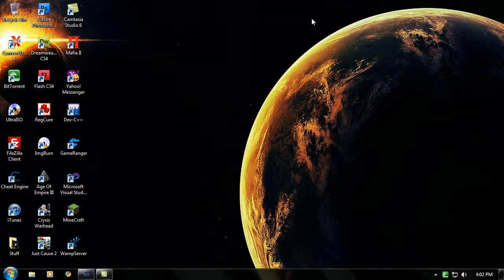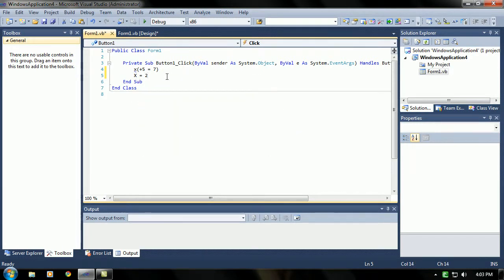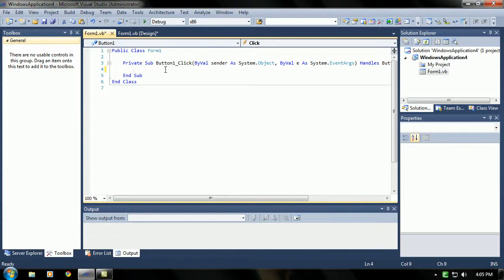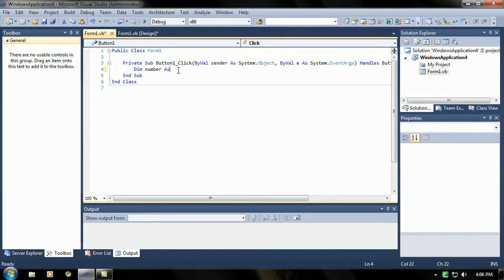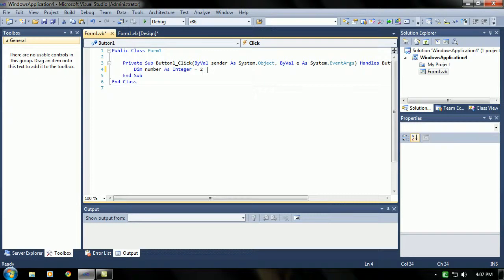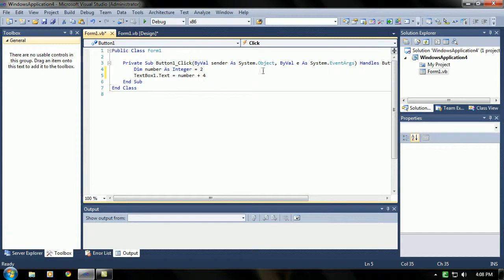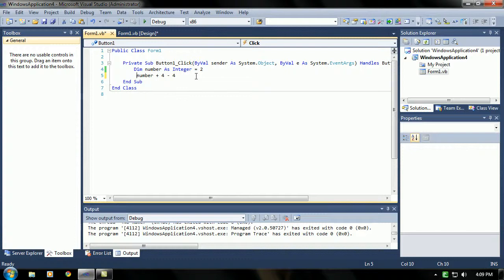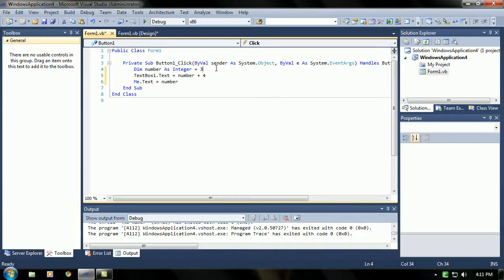VB.NET Training - Beginning Variables - 9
In this video we are going to start learning about variables in VB.NET and how they are used and how to declare them and everything else thats good to know about them. We learn about what a data type is and about the data type Integer and what an integer data type can be used for.